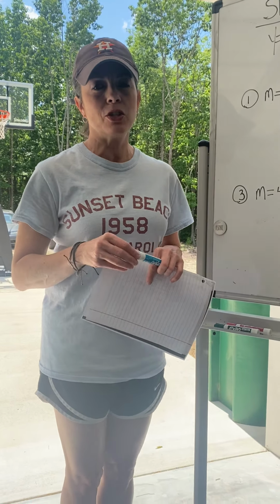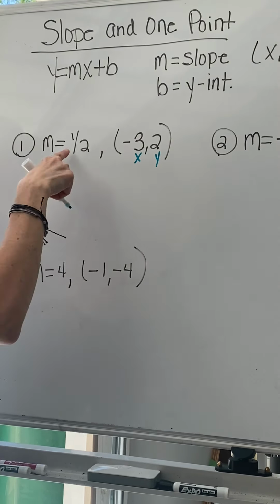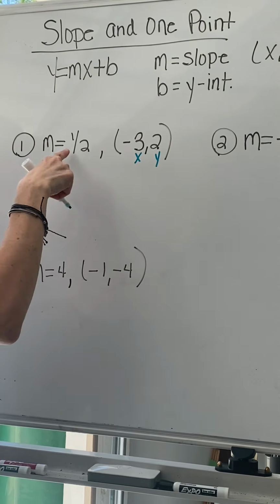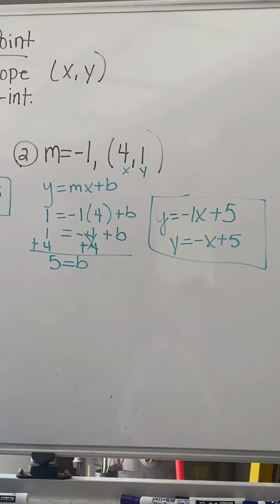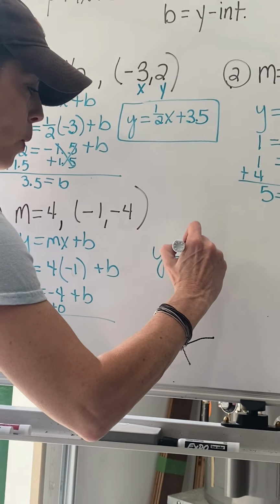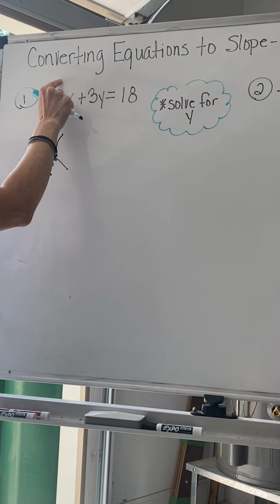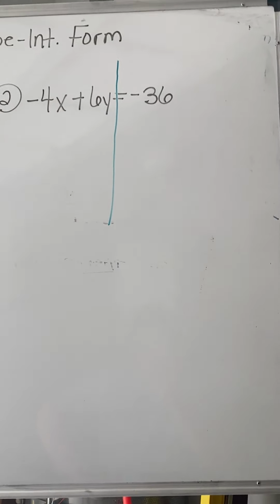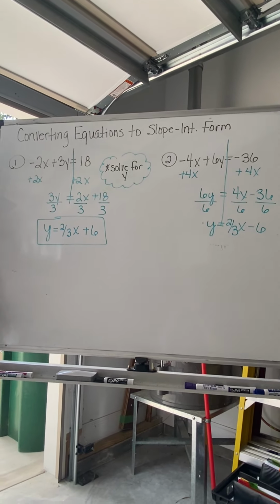Slope - Intercept review